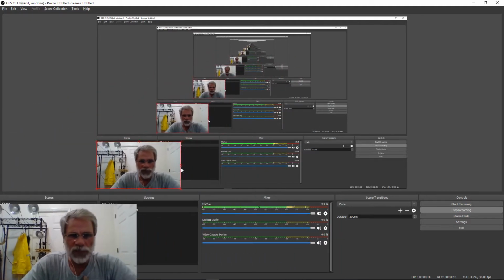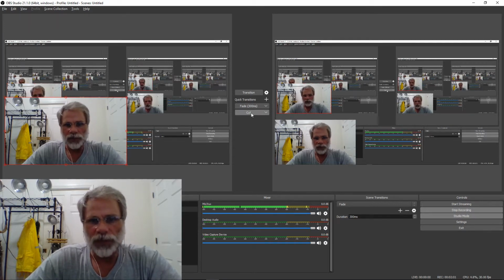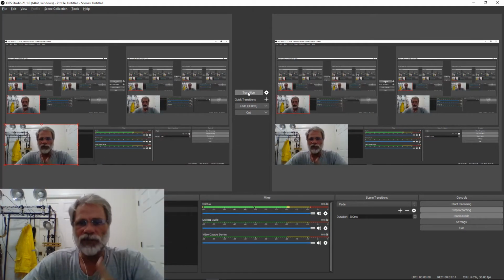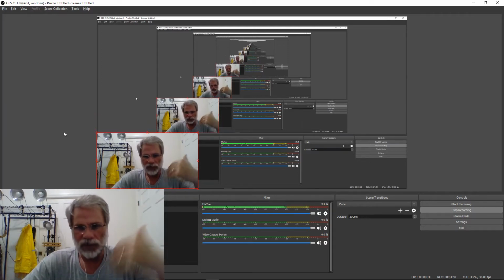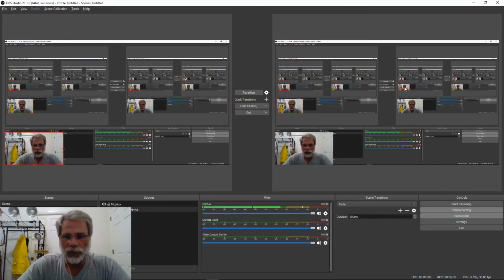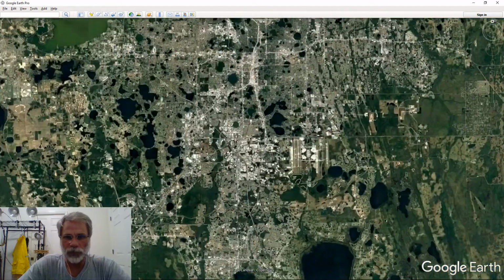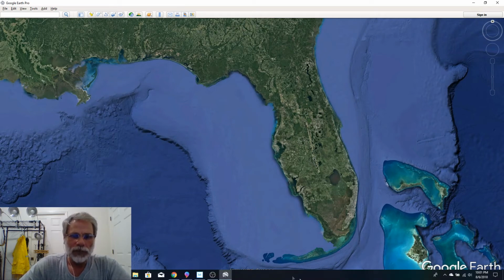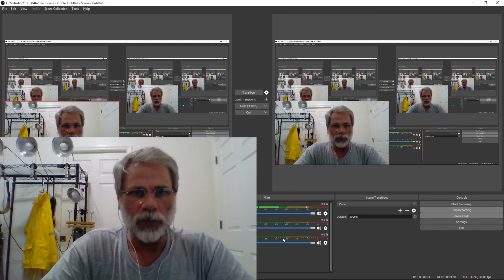Open Broadcaster Studio Studio Mode Intro To Transitions - Ray Hayden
Ray Hayden here with just a light overview in an experimental video of using the Studio Mode in OBS (Open Broadcaster Software (Studio)) in making presentation videos - and for live feeds (streams).